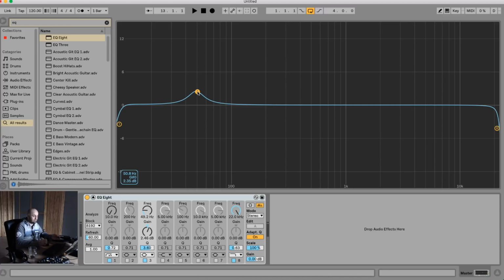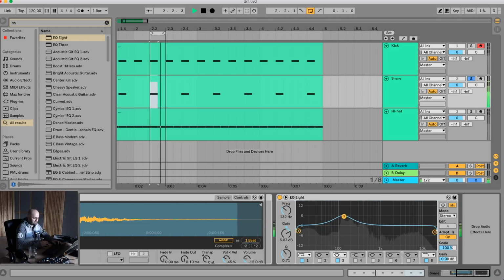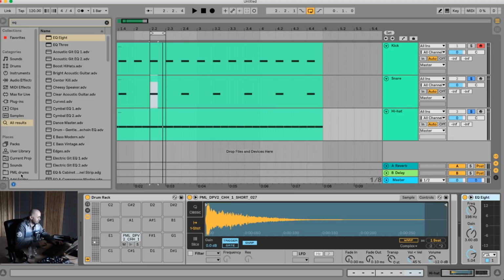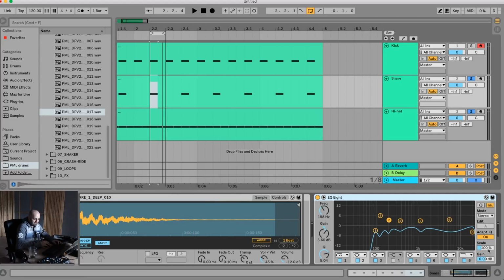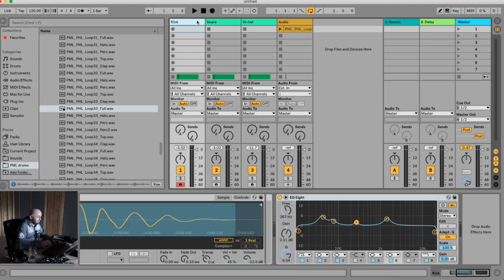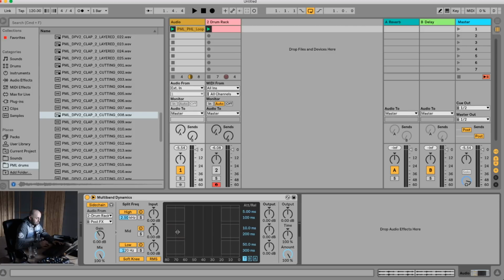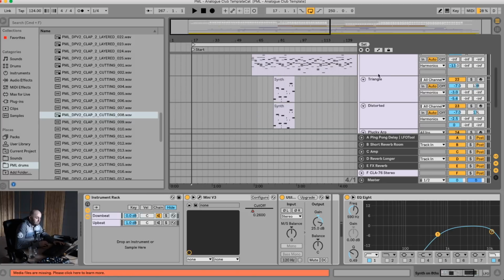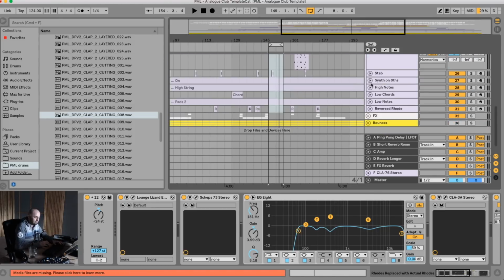Frequency Masking - Insights and Pro Tips [Ableton 10]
Guido is sharing some important tips on how to EQ